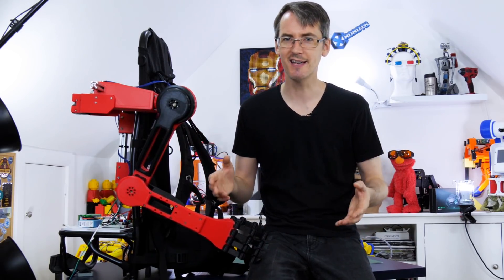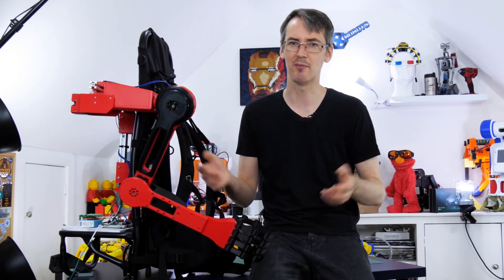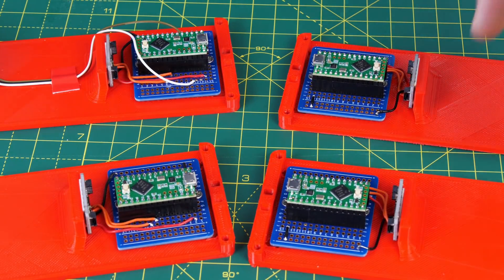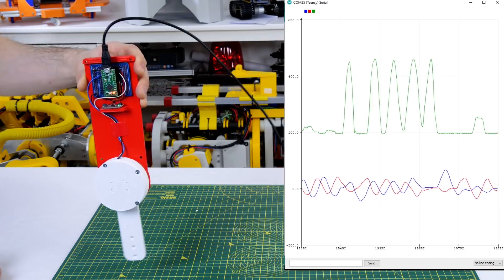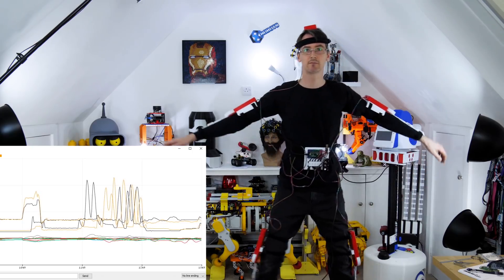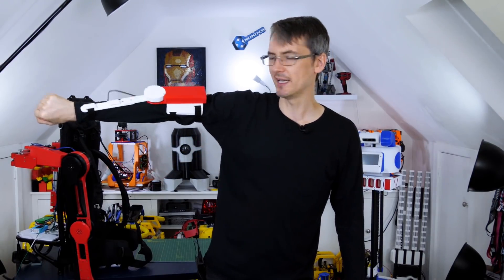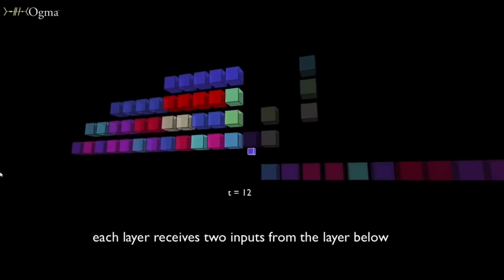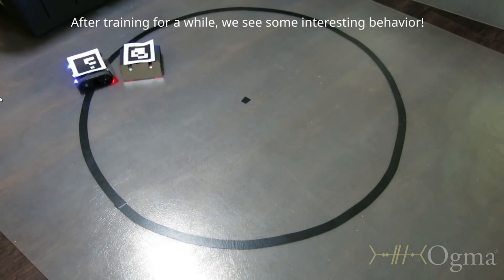Machine Learning Prosthetic Arm Concept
I've been wanting to try this project for some time. I'm attempting to use machine learning to control a prosthetic arm from my other body motions by training it through various postures while wearing a motion capture suit.

HARDWARE/SOFTWARE

XROBOTS